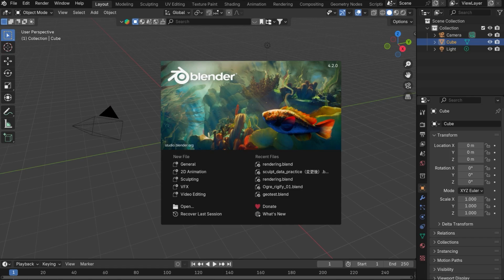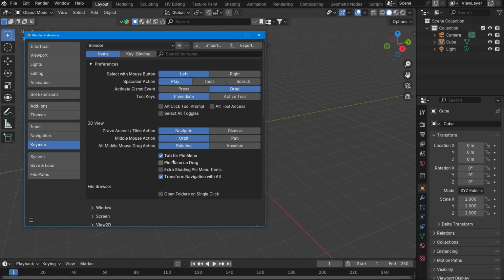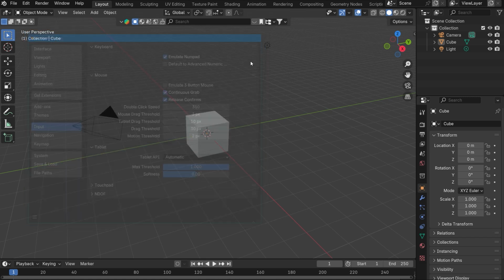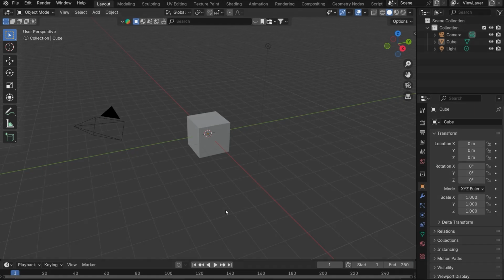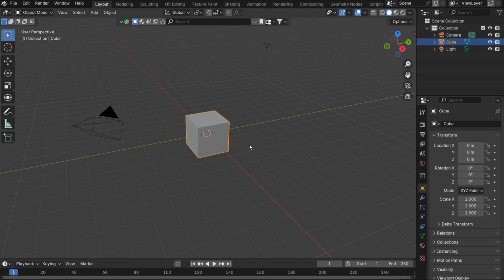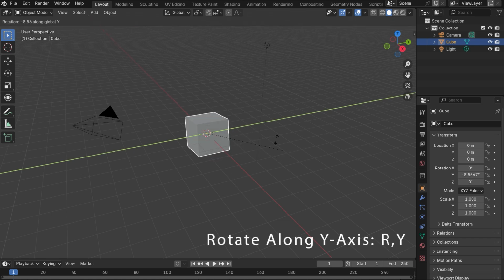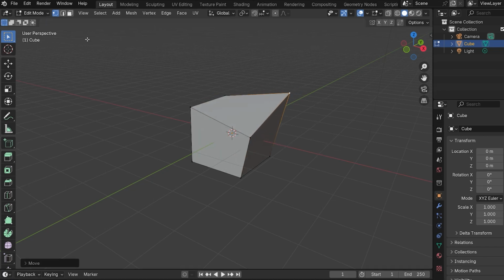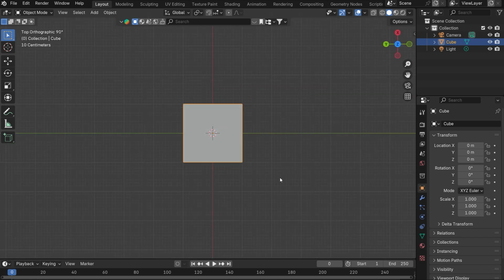Chapter1-5 Basic Operations in Blender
Create a Kaiju Sofubi Figurine with Hands-On Practice – Free Intro Chapters!

Want to create your own Kaiju sofubi figurine? This tutorial will guide you through the entire process—from kaiju design to sculpting in Blender.

This tutorial is tailored for beginners stepping into the world of 3D sculpting, those aiming to elevate their skills, and anyone fascinated by creating digital kaiju. Using Blender version 4.2, this course provides a structured approach to mastering essential sculpting techniques.

Throughout the tutorial, you will learn key skills such as kaiju modeling, sculpting workflows, brush techniques, and material settings. However, please note that this course focuses entirely on digital sculpting within a CG workflow. It does not cover topics related to 3D printing or creating prototypes for physical figures.

To achieve the best results, it is recommended to use a pen tablet, as it significantly enhances the sculpting experience. The lessons are designed to be straightforward and beginner-friendly, ensuring you can follow along at your own pace, regardless of prior experience.

✅ Basic principles of Kaiju character design
✅ Essential sculpting techniques in Blender
✅ How to use brushes and optimize your workflow

💡 Includes in-depth lessons on:

Advanced sculpting techniques
Kaiju character detailing and refinement
Material settings for realistic rendering
📢 Start sculpting your own Kaiju today!